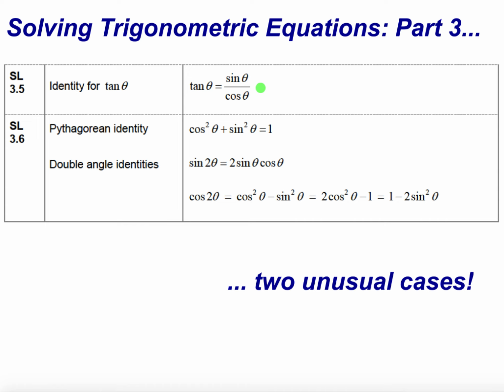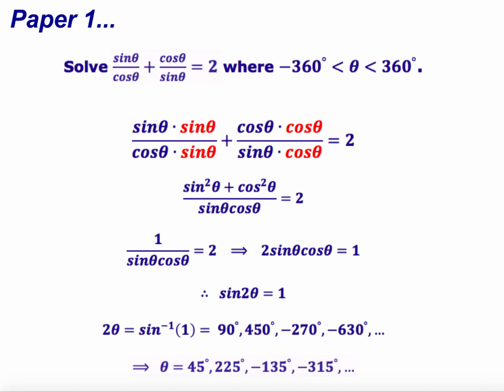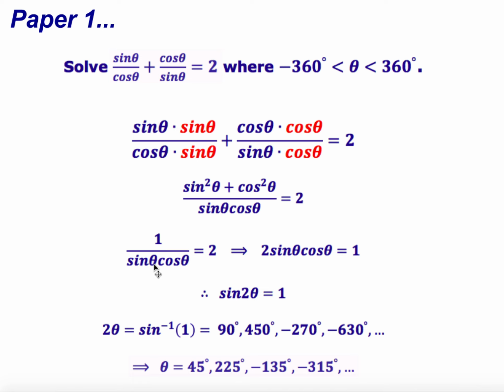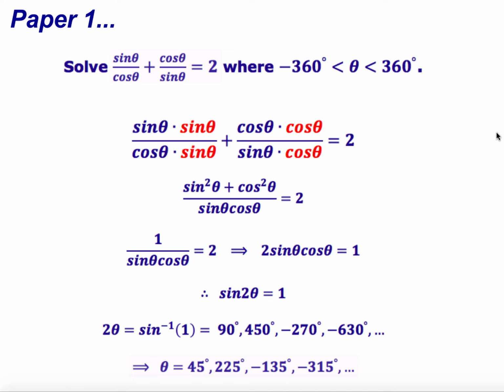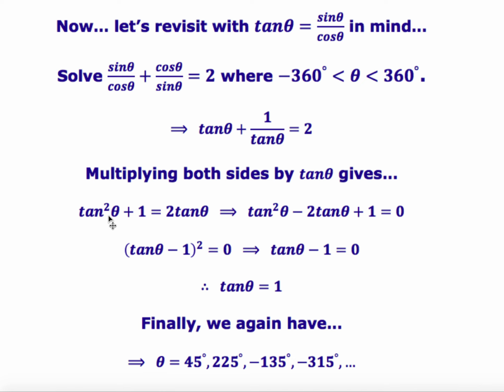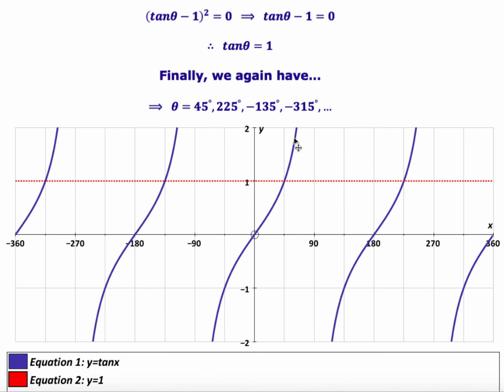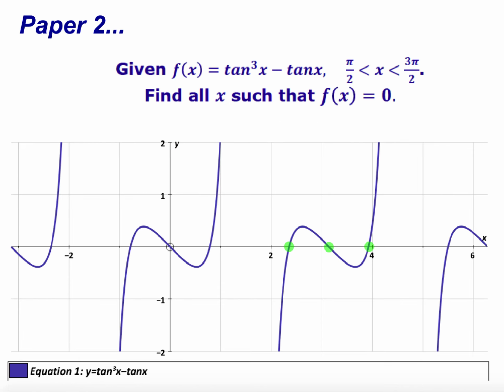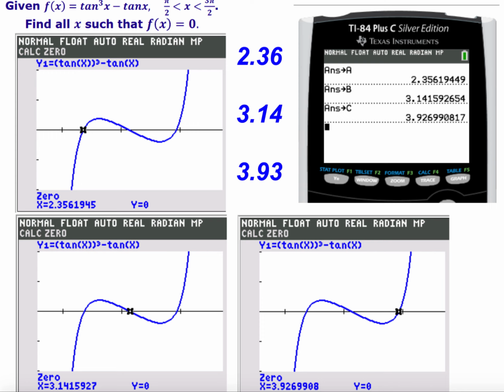IB A&A Geom/Trig Solving Trig Equations Part 3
Part 3 in the three-part series focusing on solving trigonometric equations will focus on the y = tan(x) function. At the SL level the types of problem sets explored here are arguably unfamiliar in nature. The use of the identity linking tangent with sine and cosine will drive an analytical approach; a graphics display calculator will be exploited for direct solutions obtained and rounded to three significant figures.